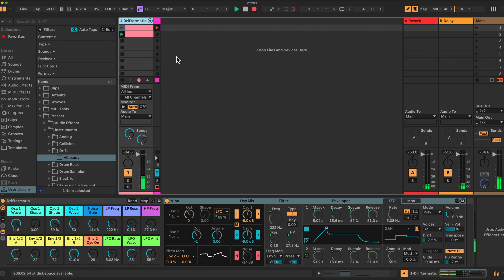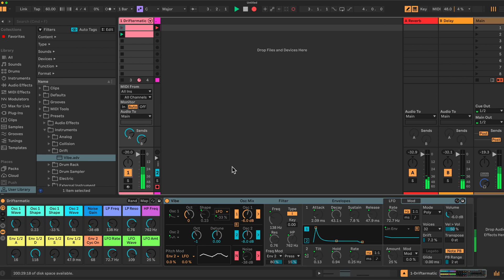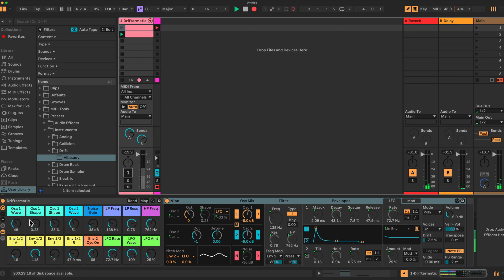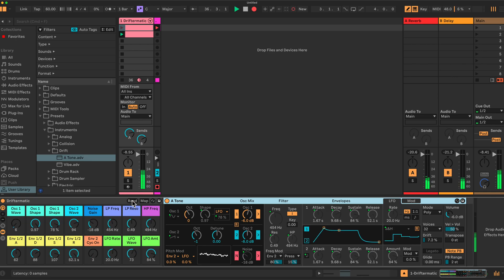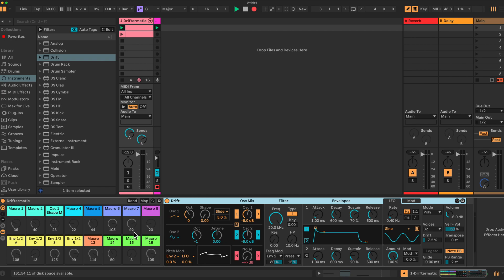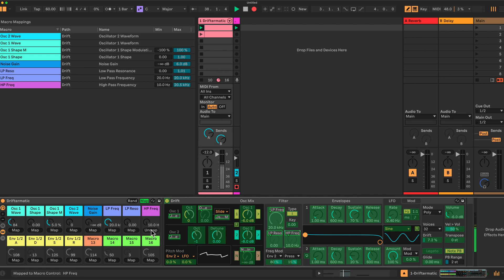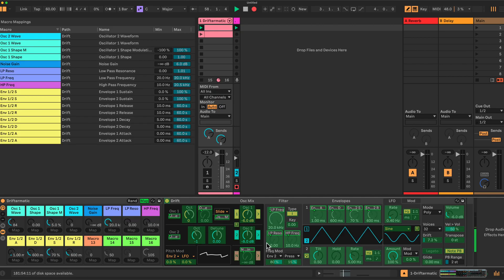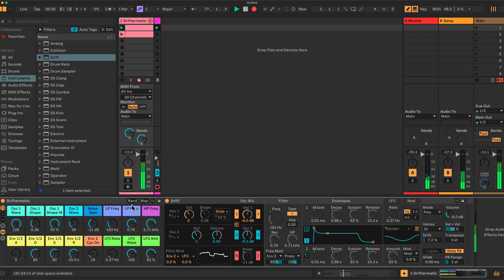Ableton Live 12 - Drift Synth Random Preset Generator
Tutorial on using Drift in Ableton Live 12 to create random synth tones, which can be saved as Drift presets for use in either Ableton Live 12, Move or Push 3.

00:00 - Intro and sound demo
01:41  - How the generator works
04:34 - Building the Drift Instrument Rack

Designed to work with Push 3 & Push 3 Standalone